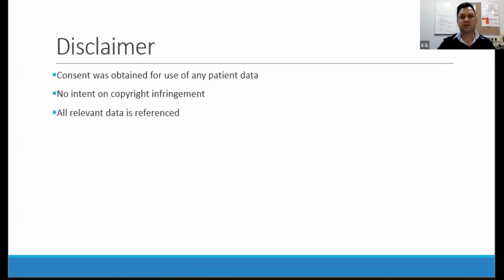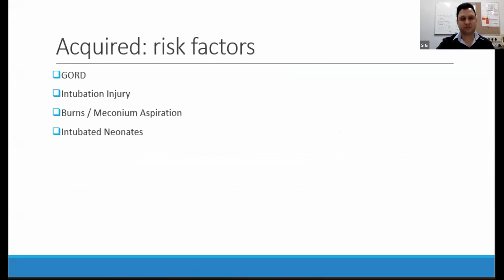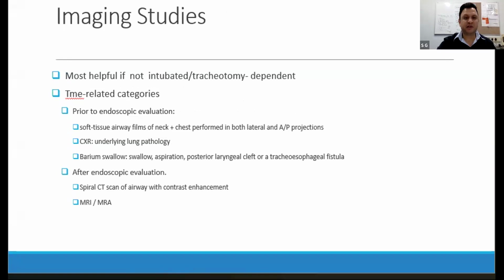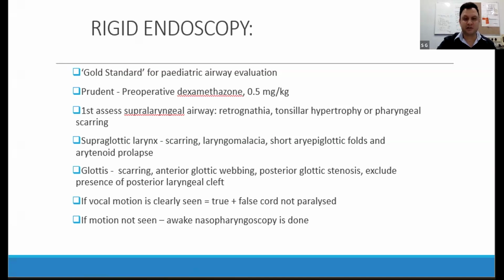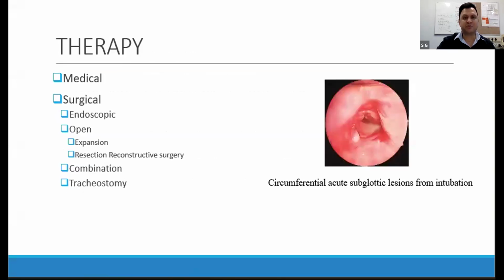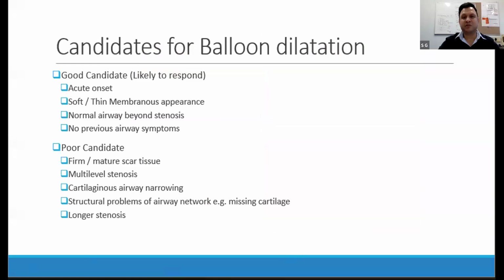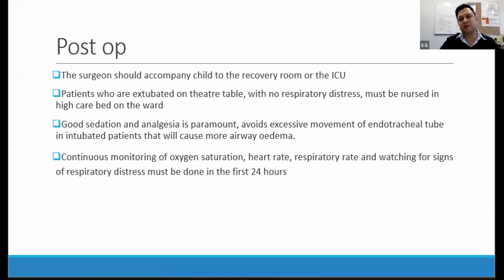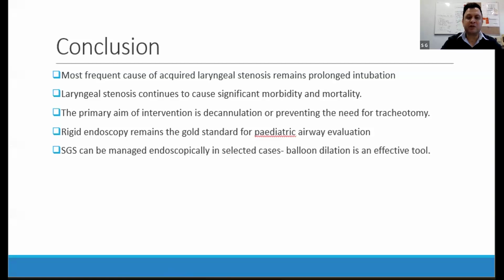Acquired Paediatric Subglottic Stenosis - Dr Suraj Gaire